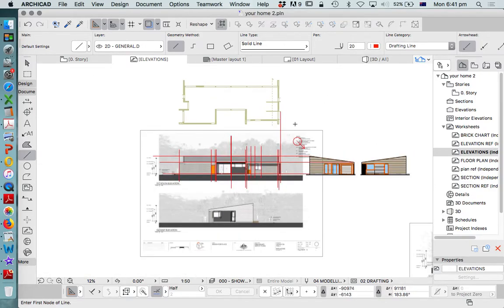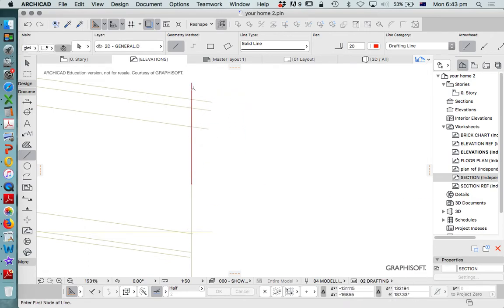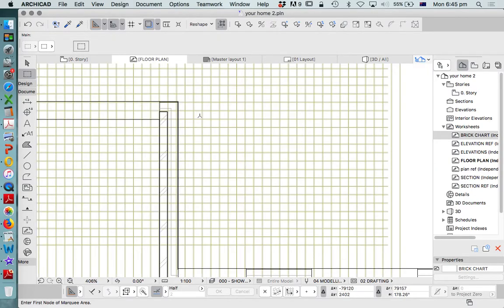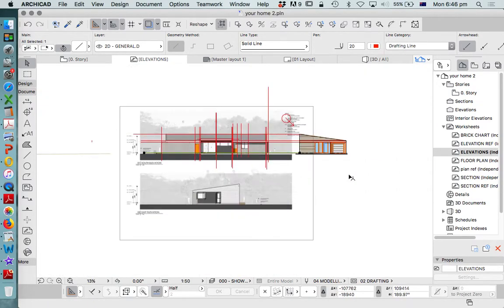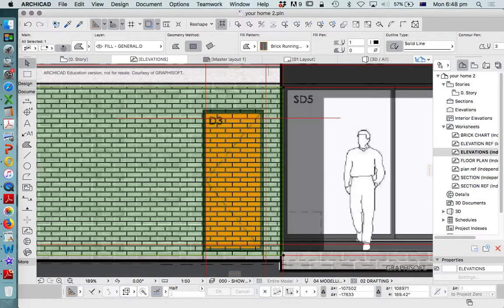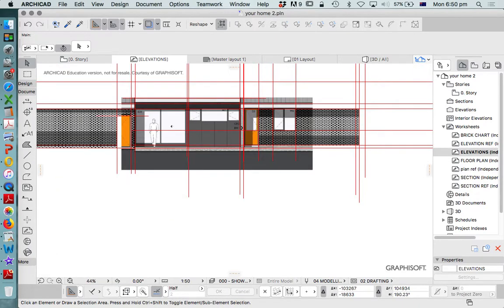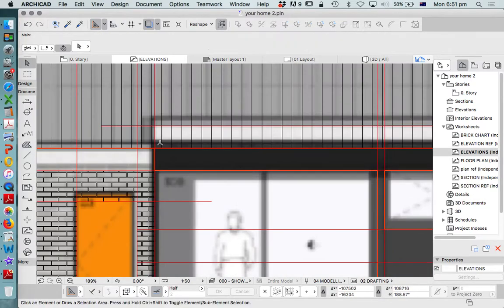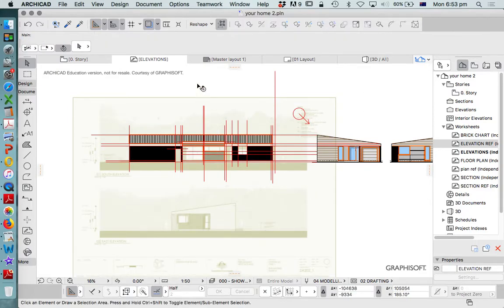ArchiCAD 21 - 2D Projected Elevations - part 2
Continuation of 2D projection methods to draw elevations.